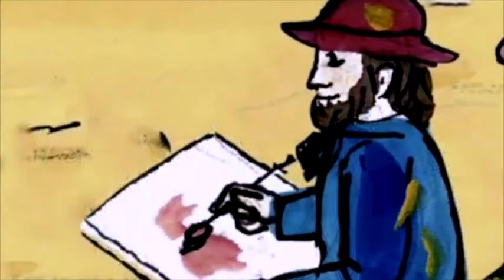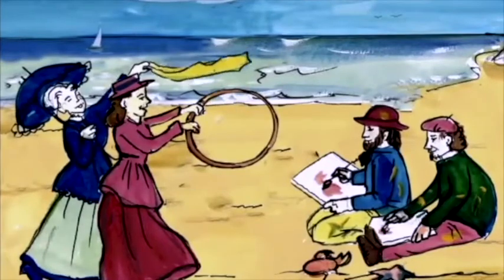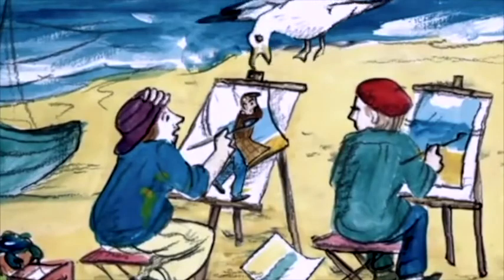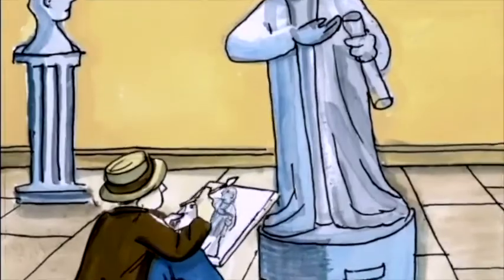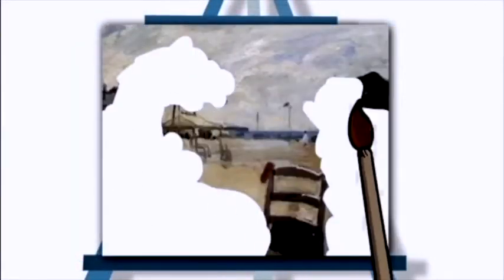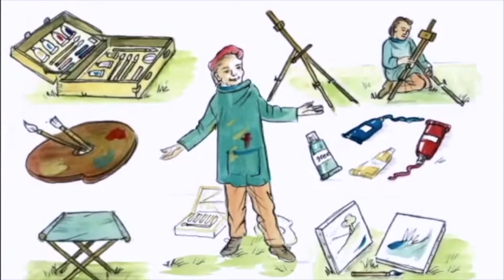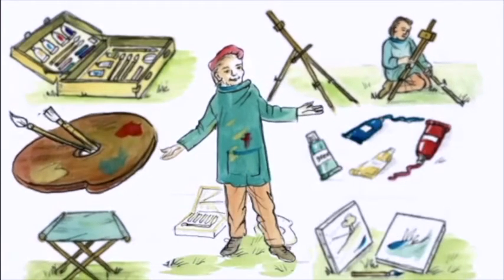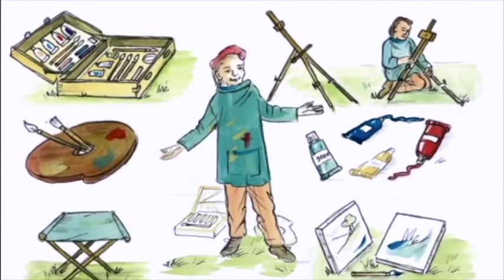Claude Monet and painting 'en plein air'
Monet loved exploring new approaches to painting, and sitting outside, painting 'en plein air' with friends like Renoir, he found inspiration in water, wind, rain and light.